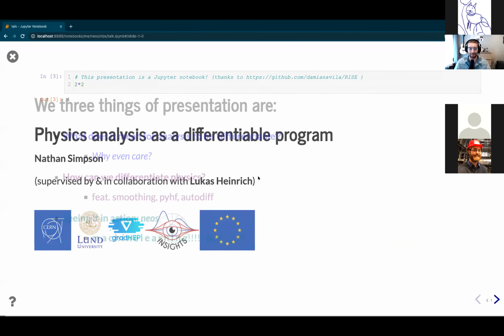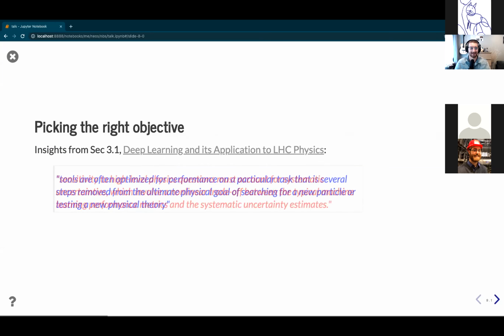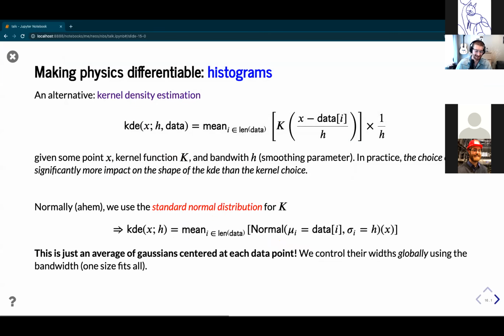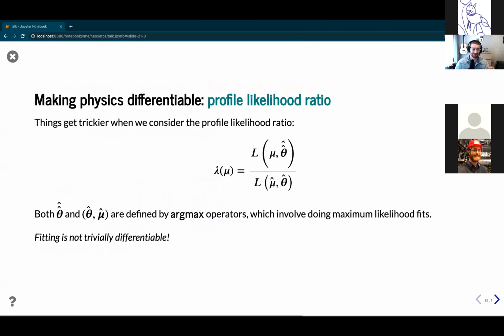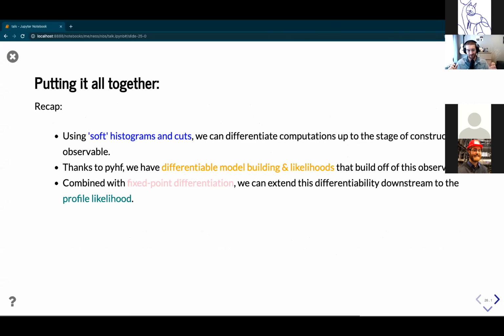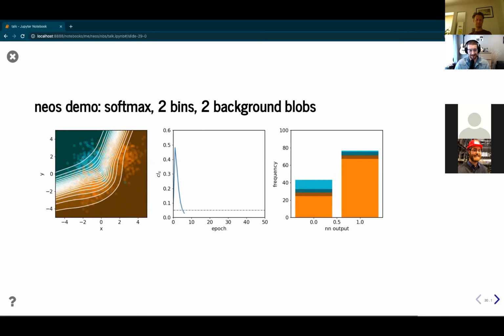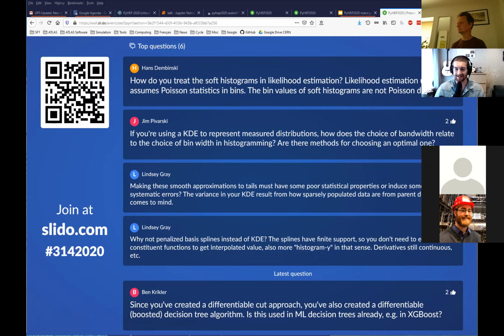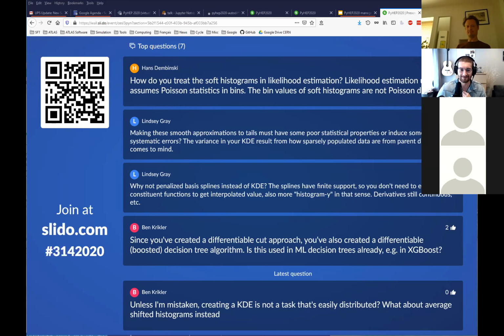PyHEP 2020 Physics Analysis as a Differentiable Program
Nathan Simpson looks at what can make a physics analysis fully differentiable during the PyHEP 2020 Workshop